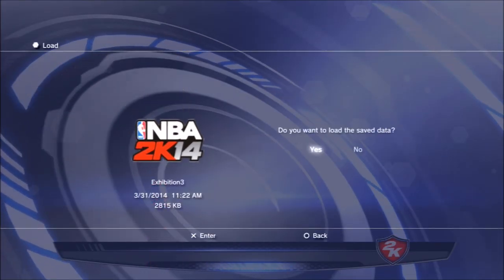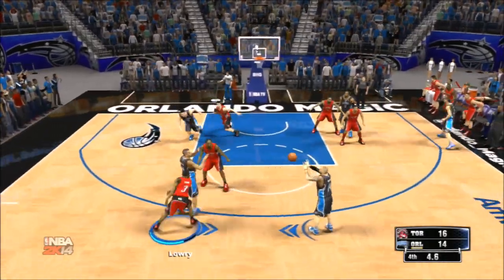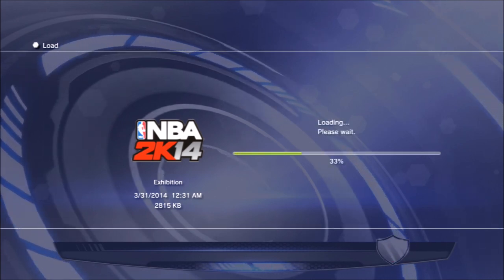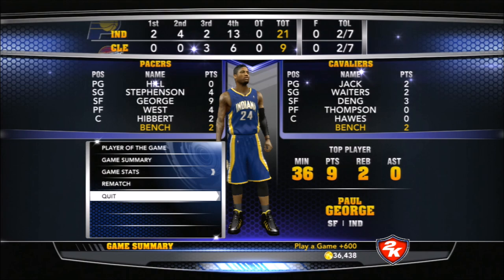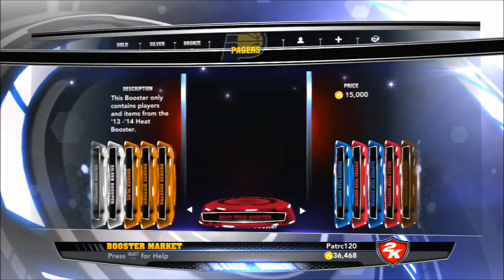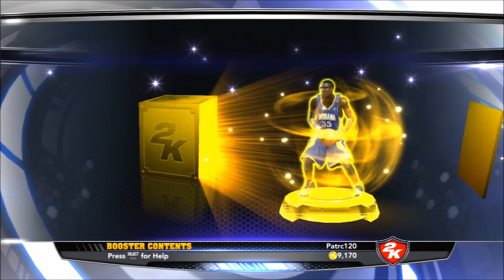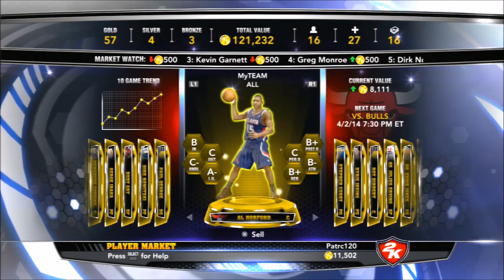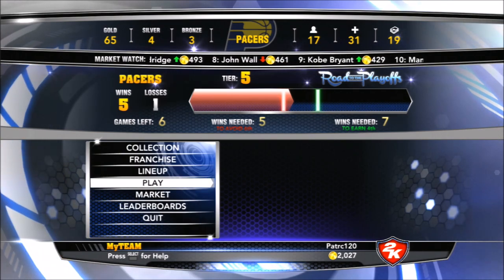NBA 2K14- EASY VC GLITCH, MY CAREER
I am here to show you the fastest way to earn VC a lot of my friends told me about this, some people dont did it so I decided to make a video. This is the fastest way to make VC if you are desperate or just need some more.